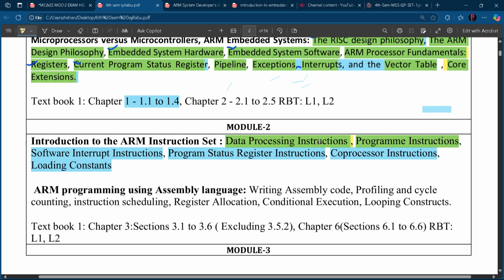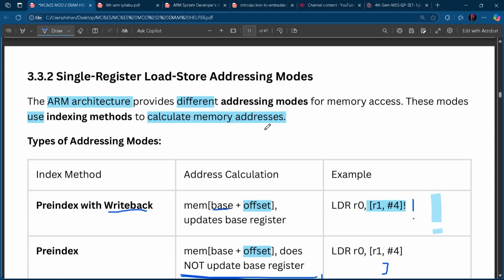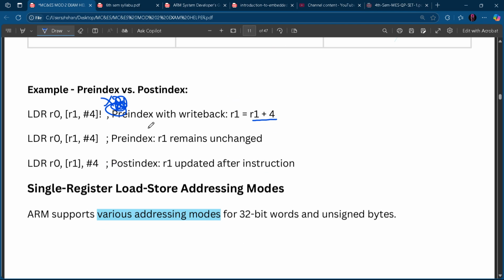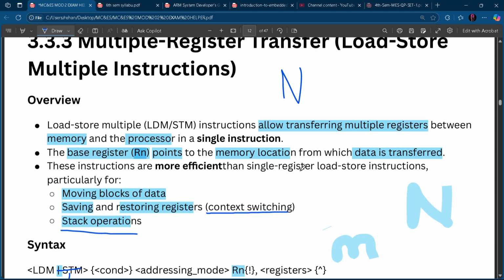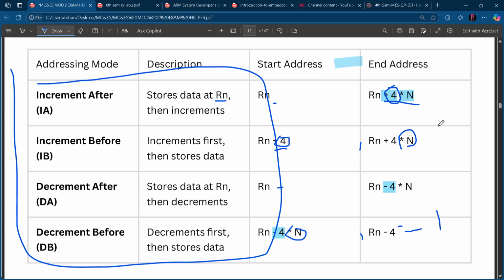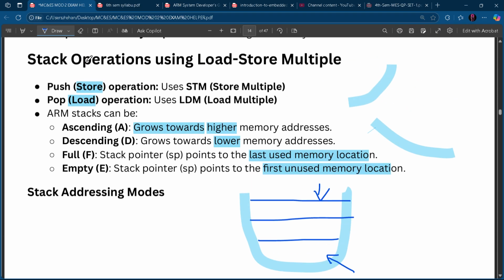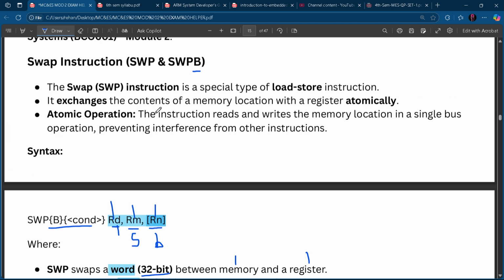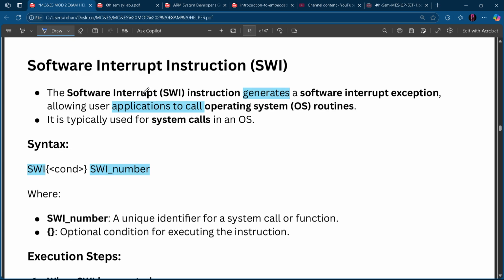Single /Multiple Register | SWAP | Load - Store Instructions | MC&EC MOD 2 | VTU 22 SCHEME